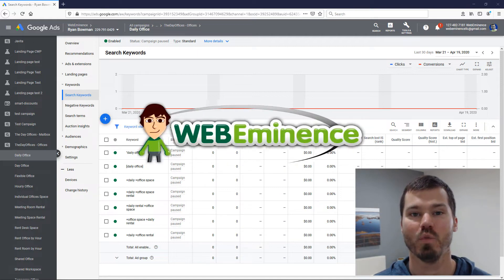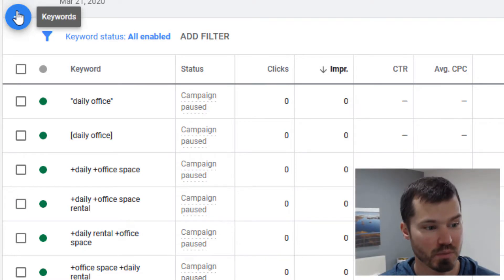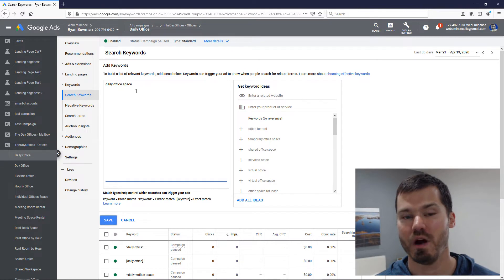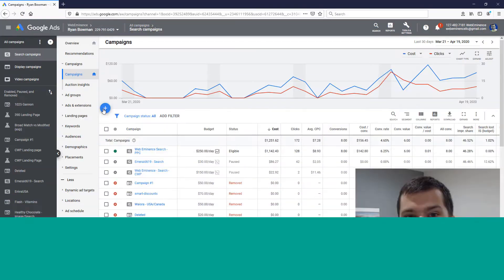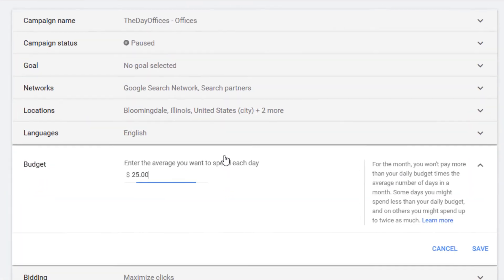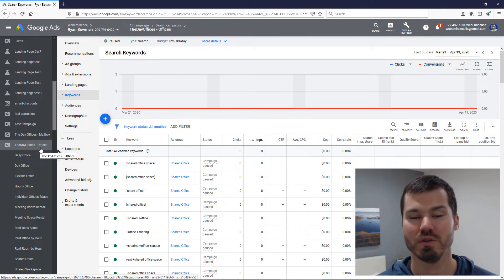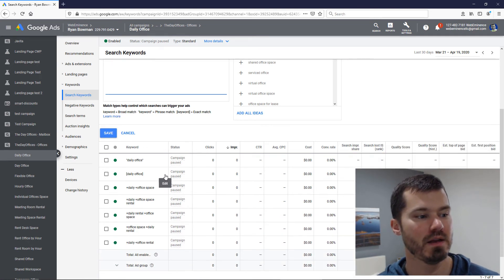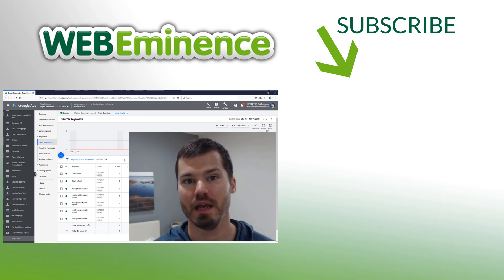Broad Match Keywords - 3 Ways I Use Them in Google Ads - We're talking PURE Broad Match Here!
Broad match keywords can be powerful AND dangerous when they are utilized in Google Ads campaigns. I'm talking about PURE broad match keywords - not MODIFIED broad match keywords that have + included (i.e. +tattoo +removal +near +me).

Pure broad match should be considered in long running campaigns that have proven to be successful. Pure broad match keywords can help you boost volume and discover new search terms.

In this video, I show you 3 ways that I used pure broad match keywords in my campaigns.